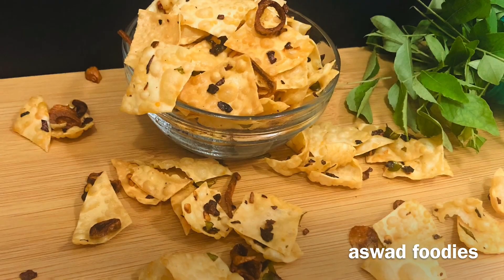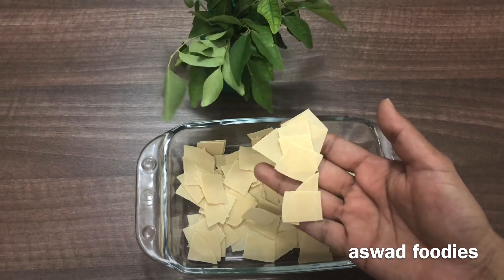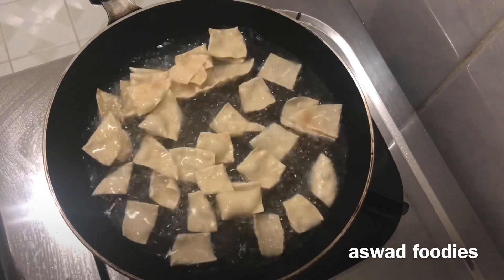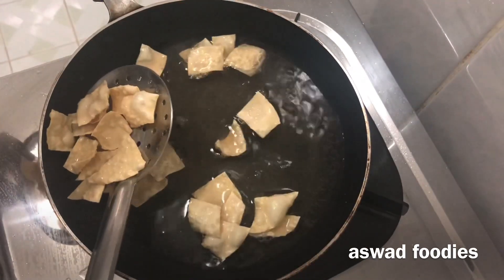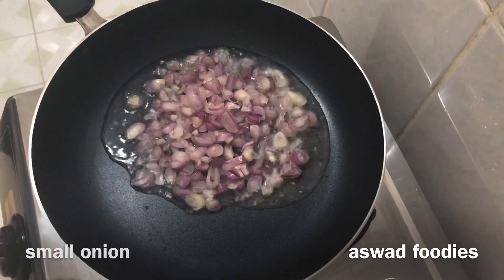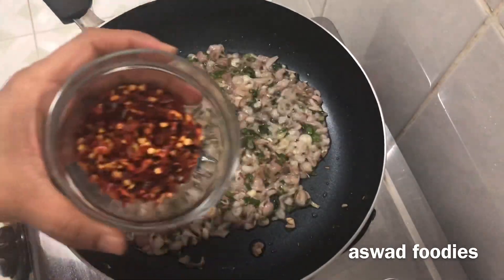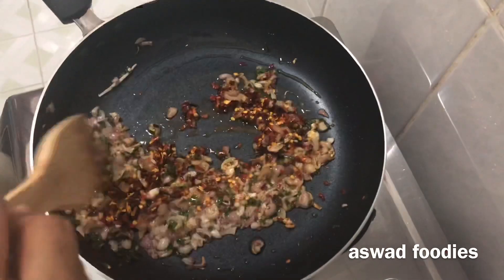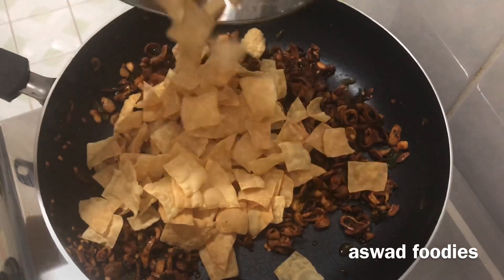Pappadam Mezhukkupuratti||Pappadam kondattam||പപ്പടം മെഴുക്കുപുരട്ടി